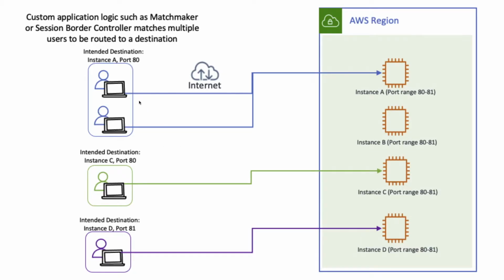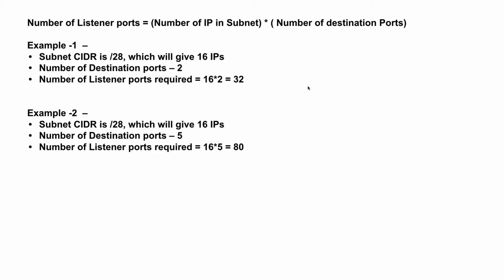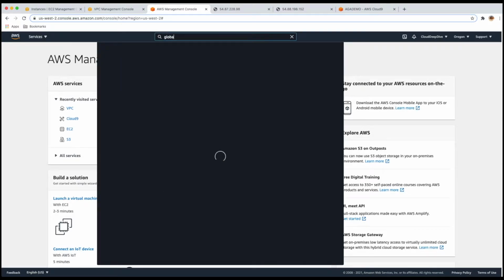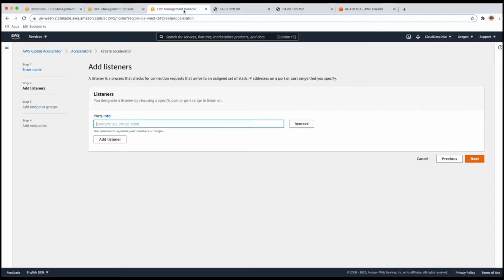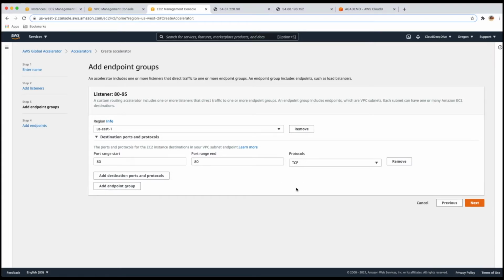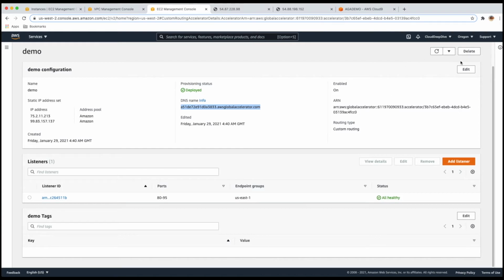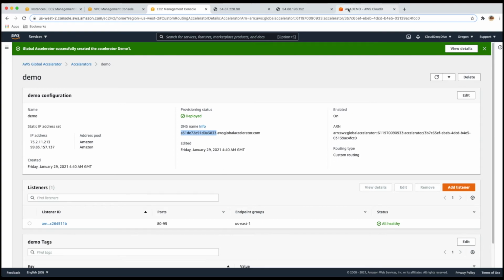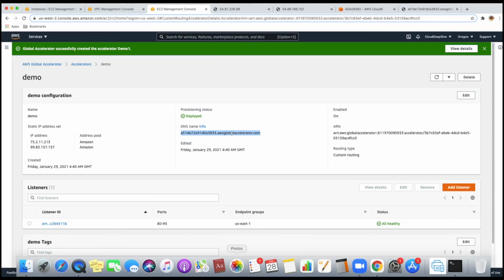AGA Global Accelerator Custom Routing